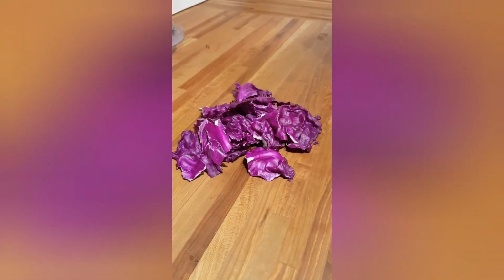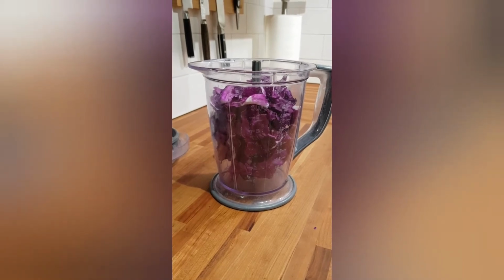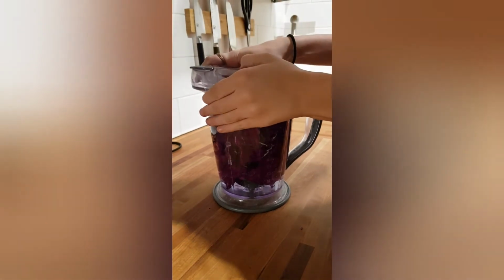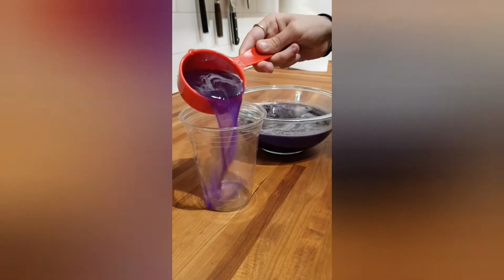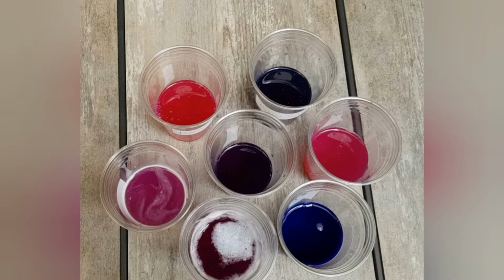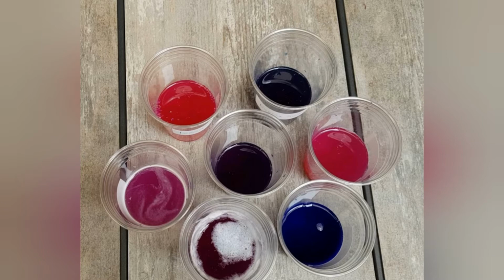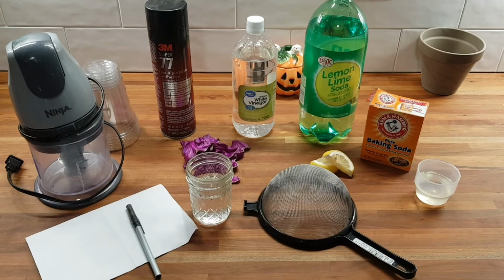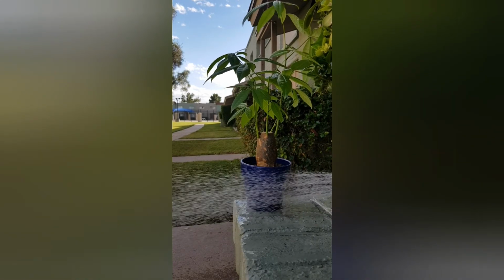Anna's Red Cabbage Experiment